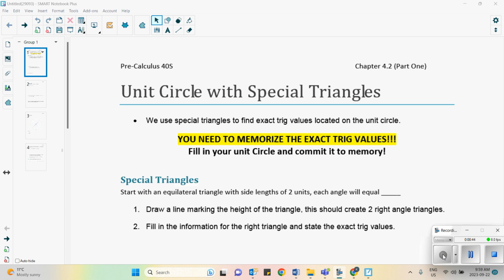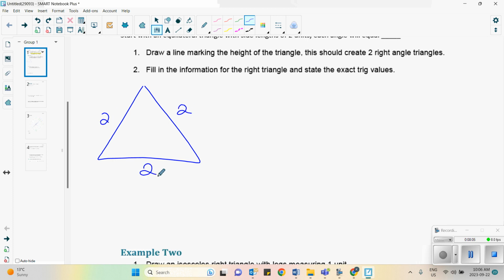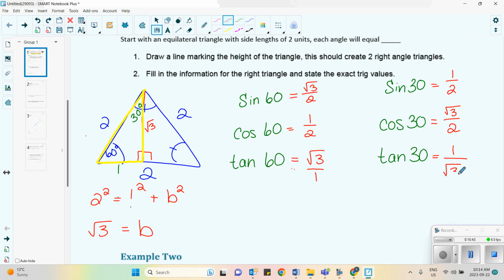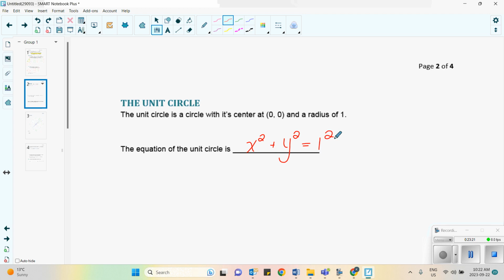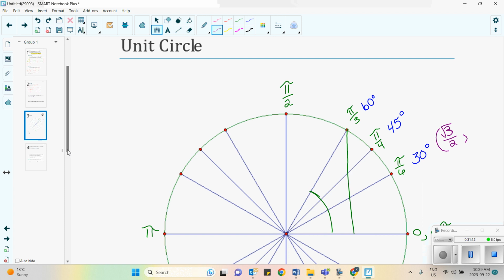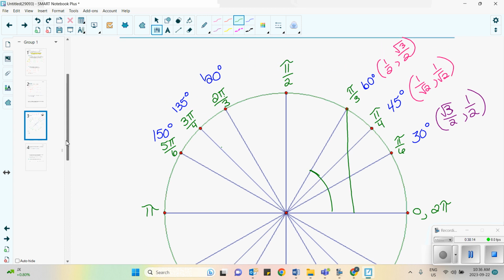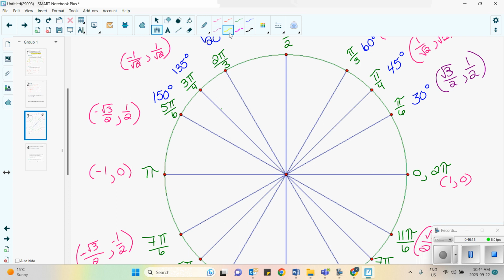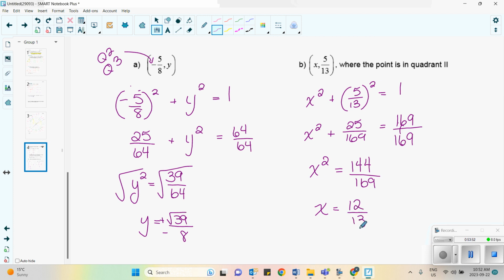4.3 Unit Circle